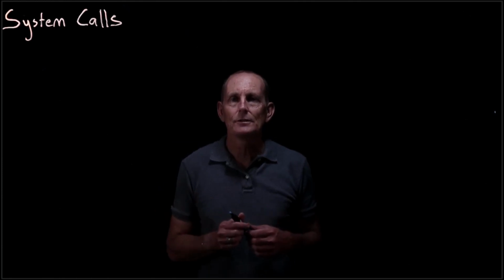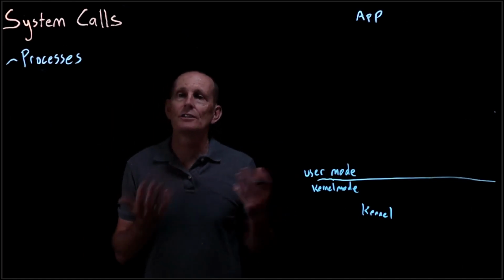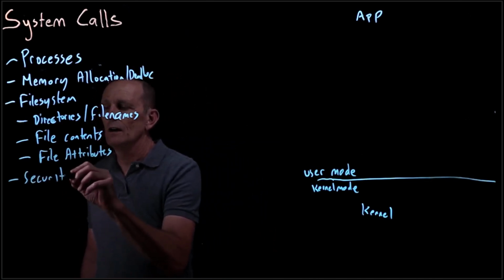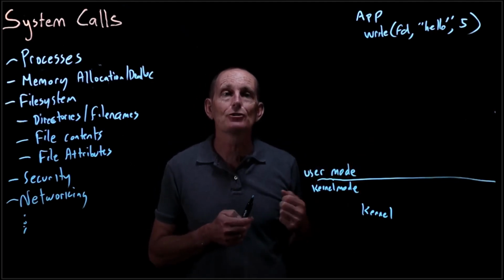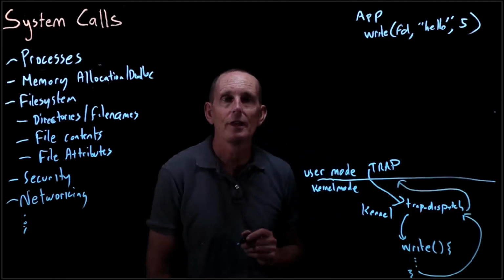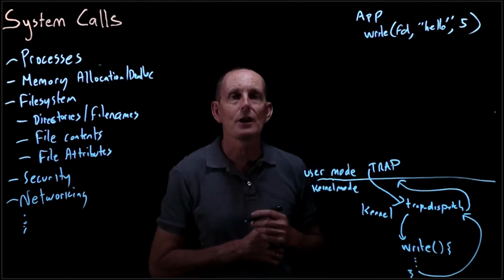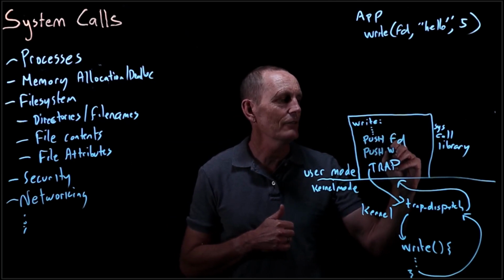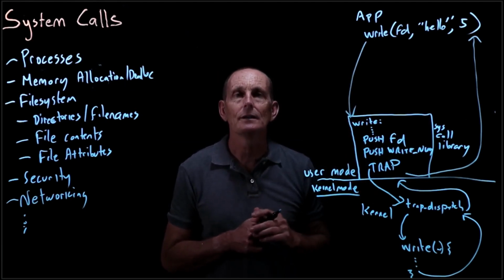CS 134 OS—2.2 System Calls